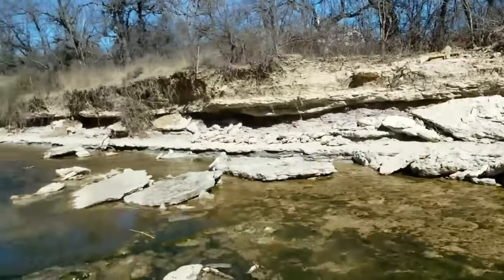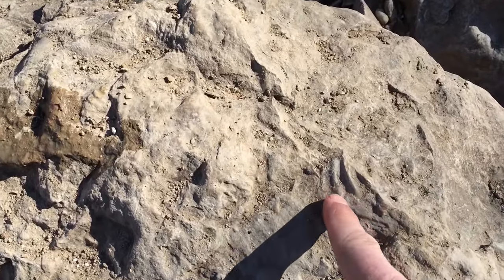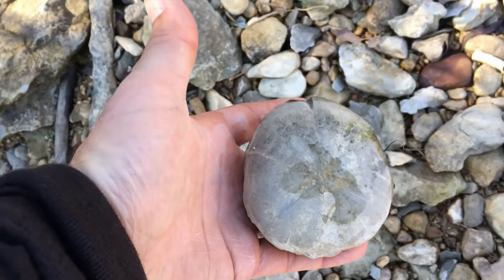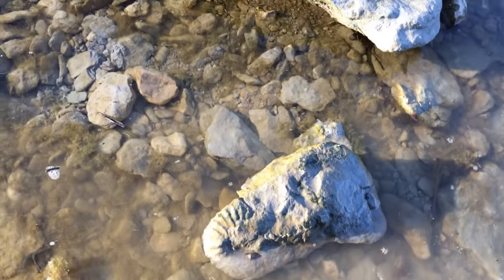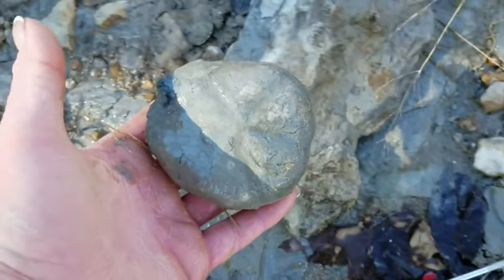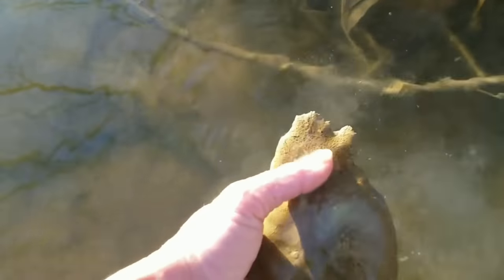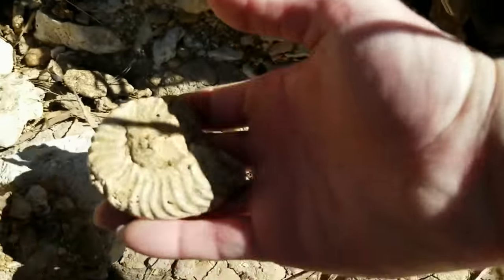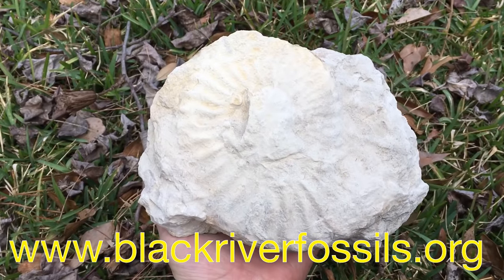Texas Fossil Hunting for Ammonites and Echinoids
Something a little different this time. Recently Fossil Diva and I went to Texas and did a little fossil hunting as you might expect. Neither of us had ever found an ammonite before so we decided to give it a whirl. It just so happened that the creek we found also had echinoids so we found a few of those too. We were both surprised how fun it was! Maybe it was because it was a new place, maybe new finds, maybe its just because no matter where we go there are fossils and its fun to find them.